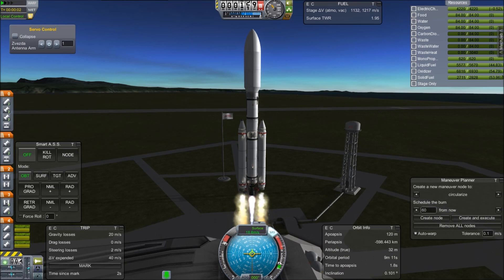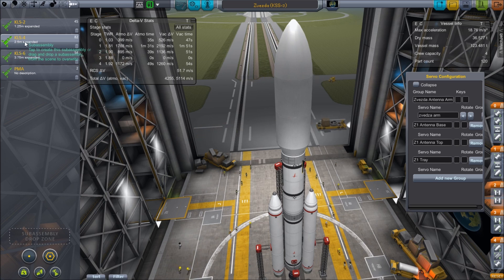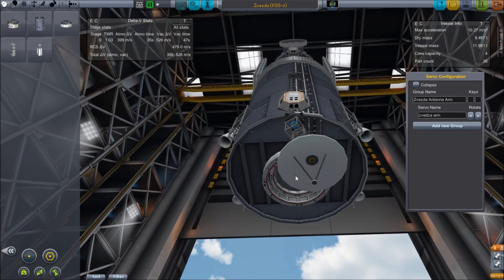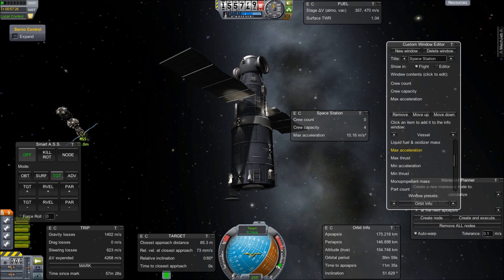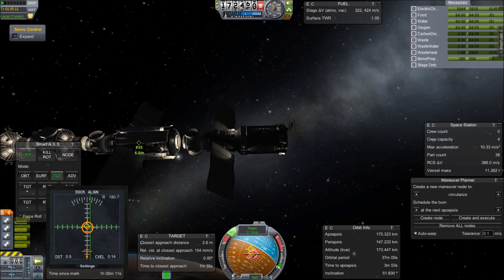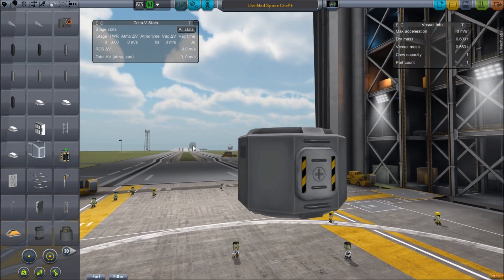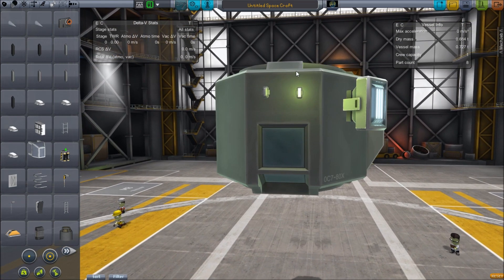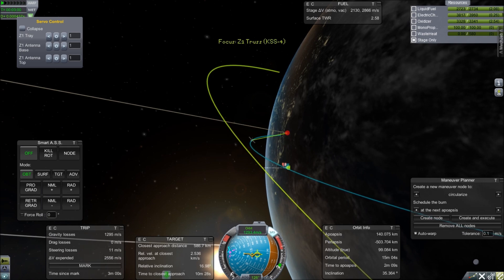KSS-3: Zvezda / Project Gateway / Kerbal Space Program 0.23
What befalls Joseph Kerman? What was he doing? What is be planning? Maybe learn that, but definitely get a few tips and tricks about rocket construction, especially using lights for max effect, in this episode of The Gateway Project.